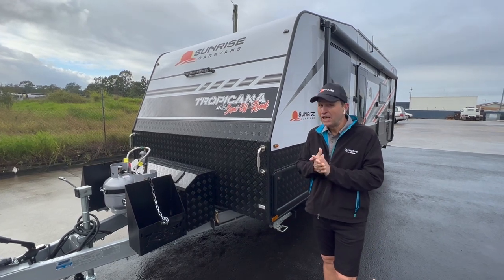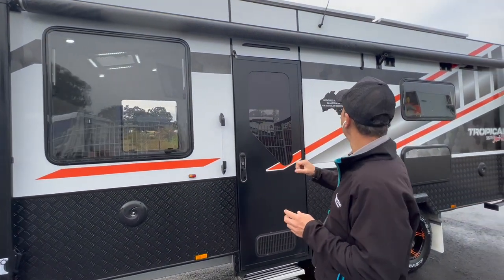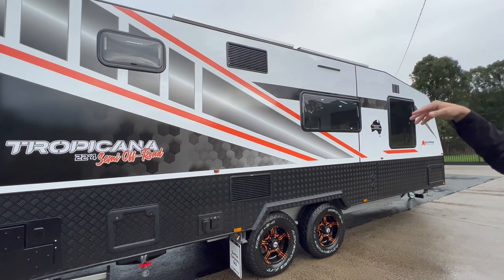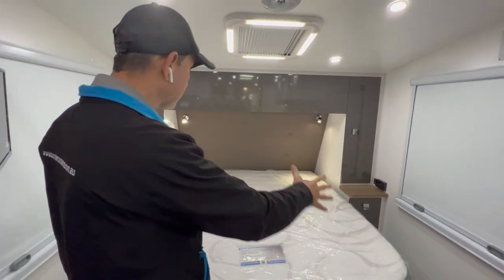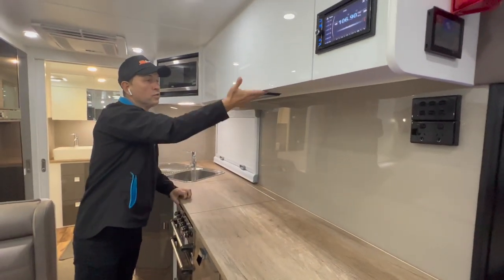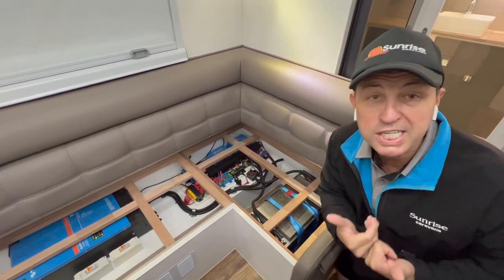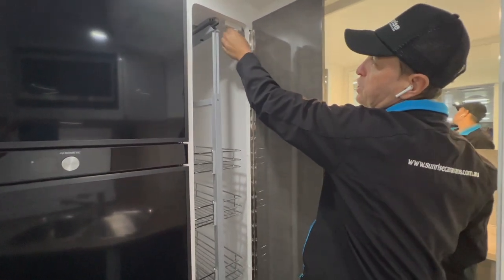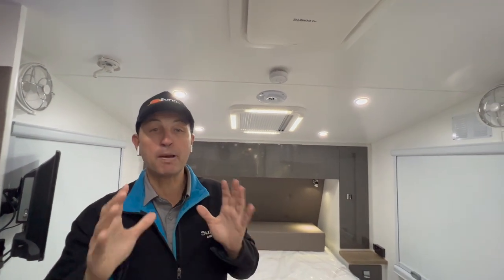Sunrise Tropicana 22'4 Semi-Offroad Caravan walk through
Welcome to the Sunrise Family Ralf and Cynthia

Please join us in welcoming Ralph & Cynthia to the Sunrise Family.  Today they had the pleasure in receiving their new 22ft 4 Sunrise Tropicana Semi Off-Road Caravan.

The time had arrived for Ralph & Cynthia to upgrade to a new van having had their previous van for some ten years.  They first viewed our range of vans on display at a Brisbane Caravan show and were looking at putting in an order for another brand of van.  Before they made their final decision, they just so happen to meet Anita and felt an instant like to our service and our vans.

After the show, Ralph & Cynthia came to our dealership to see and further cement their decision by ordering their new van through us.  The Sunrise Tropicana was that van and more…  According to Ralph, "the rest was history, wow let's do it".

Ralph & Cynthia are keen to head off to remote areas and be self sufficient for most of the travels and as such ordered their van with @Safiery  2 x 200amp Lithium Batteries, @VictronEnergyBV 3000 watt inverter and 4 x 210 Watt solar panels powering their van.

Other features that Ralph & Cynthia chose when ordering their stunning Sunrise Tropicana was:

✔️ Rock N Roll Suspension with Shock Absorbers
✔️ 3 Inch Chassis Raiser
✔️ 16 Inch Tyres
✔️ Small Toolbox
✔️ 3 x 95ltr freshwater tanks
✔️ 1 x 95ltr grey water tank
✔️ Electronic stability control
✔️ Reversing camera
✔️ Large external storage behind the shower
✔️ 2 x Jerry can holders either side of gas bottles
✔️ Spot lights front and rear of van
✔️ Dual bike rack mounted on rear of van
✔️ Dometic Dust Reduction unit
✔️ 224L Compressor Fridge
Dometic inverter air con
Top Loader washing machine
Full stove and oven

To ensure that they can set up camp and enjoy the great outdoors for longer periods and comfort, Ralph & Cynthia also ordered a Great Annex with Porch and flooring.

Another great asset to protect their new bundle of joy, Ralph & Cynthia also included an additional 2 year warranty giving them piece of mind knowing that their new van is well taken care of as well as the appliance warranty package.

Ralph & Cynthia are excited to be planning a trip to the east coast of Australia where they hope to reunite with Ralph's two sisters.  For the time being, Ralph & Cynthia plan to have some fun playing with their new van getting to know it.   From the team at Sunrise Caravans, we would like to thank Ralph & Cynthia for giving us the opportunity to deliver such a beautifully designed caravan.  We tip our hats off to Cynthia for her fine choice in design colours.  Wow, it looks sensational.  Wishing you both many safe and wonderful travels ahead.

To find out more on this van or any other van or our dealership which is located @ 290 Eastern Service Rd Burpengary Qld 4505.